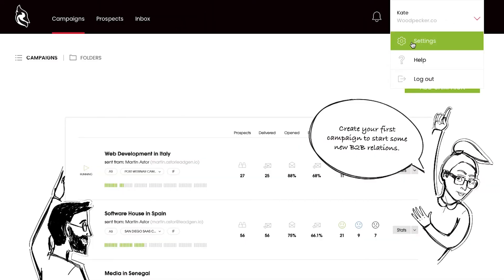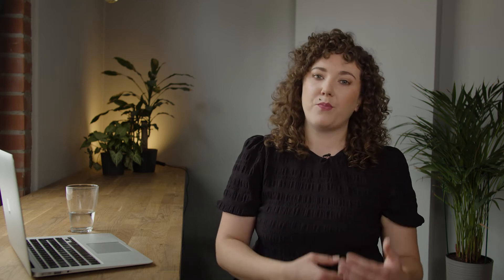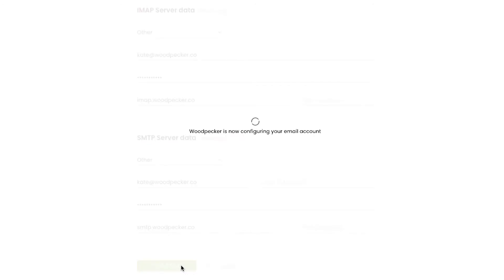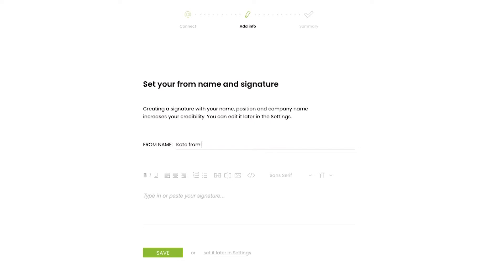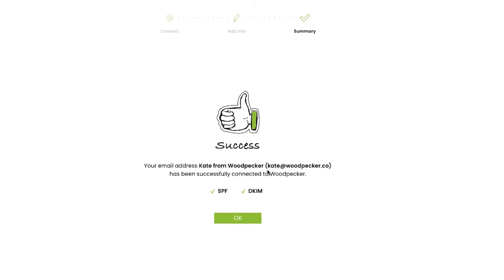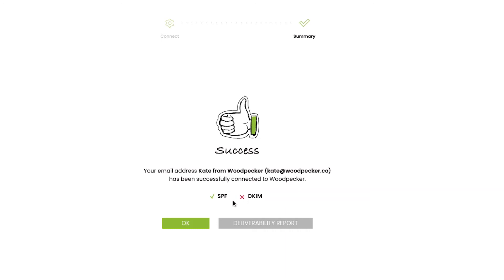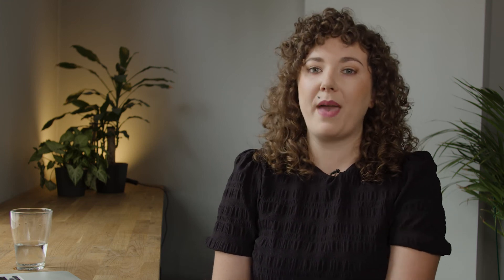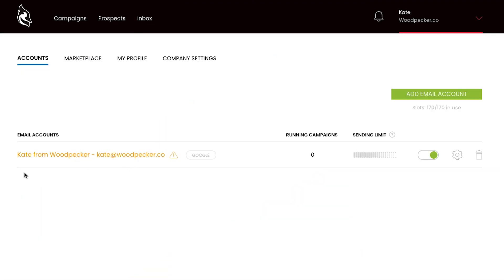How to connect your mailbox to Woodpecker - custom connection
Are you using Sendgrid or Mailgun to handle your emails? See how to connect a custom mailbox to Woodpecker and start reaching out to prospects.

Woodpecker is a multichannel AI assistant for lead gen, sales & recruitment professionals.

Timestamps:
0:00 Introduction
0:20 Getting Started
0:40 IMAP & SMTP
1:47 Name & Signature
2:06 Fixing Problems
3:05 Conclusion